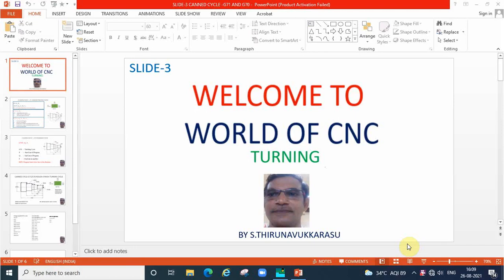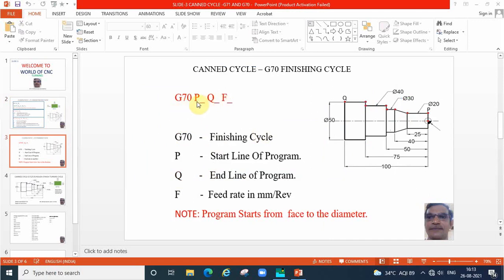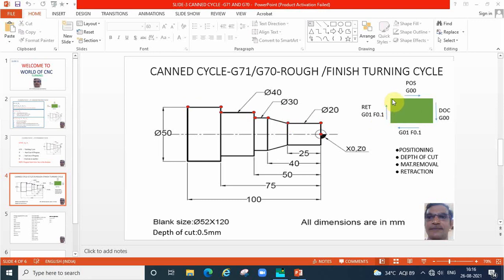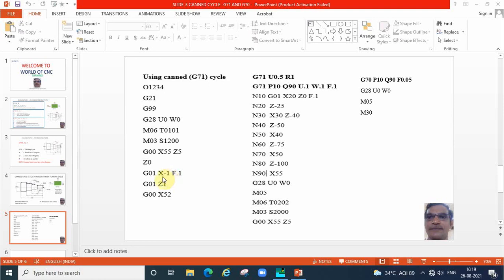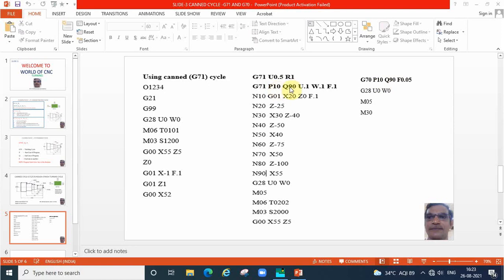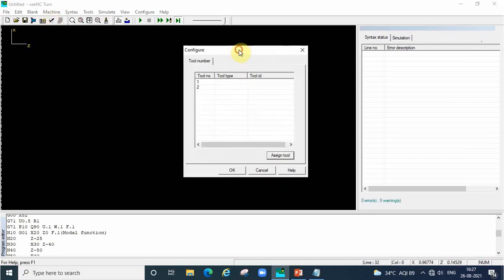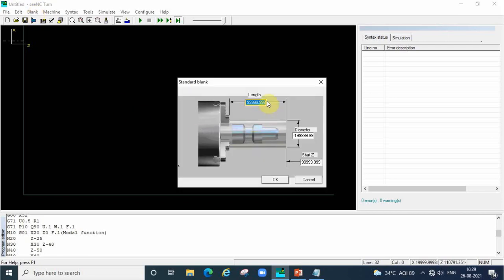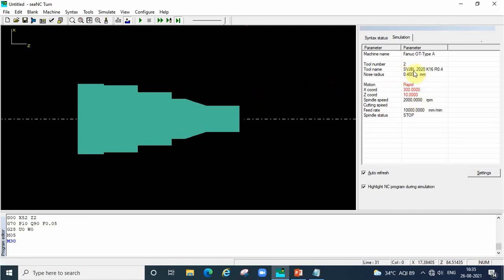SLIDE 3 CANNED CYCLE G71&G70